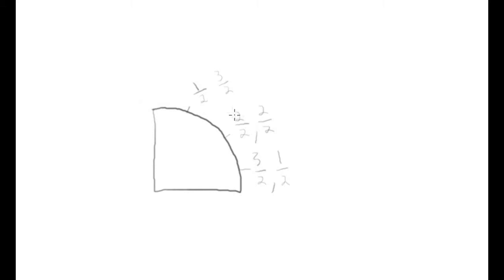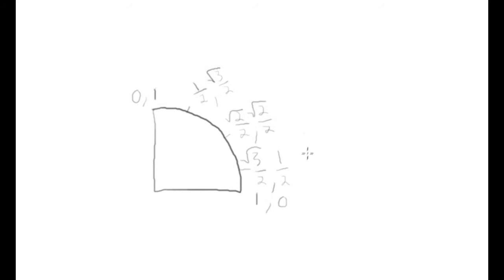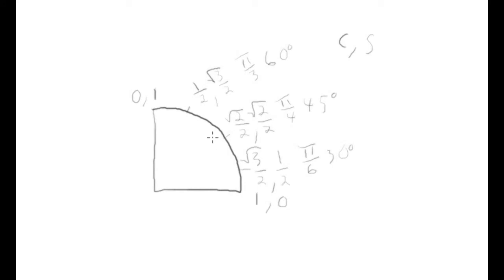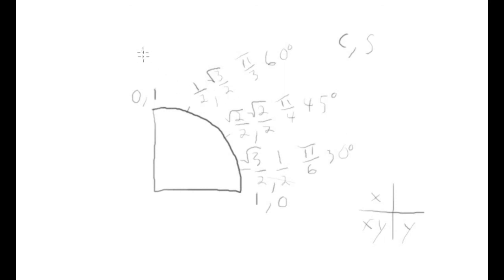Unit Circle and how to remember it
how i remember the unit circle